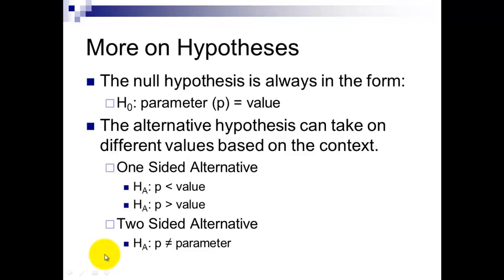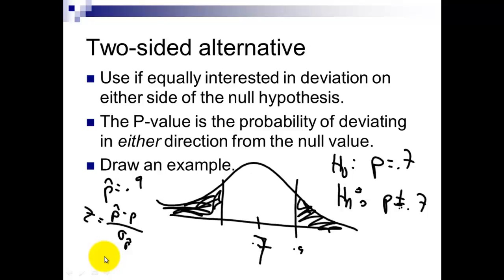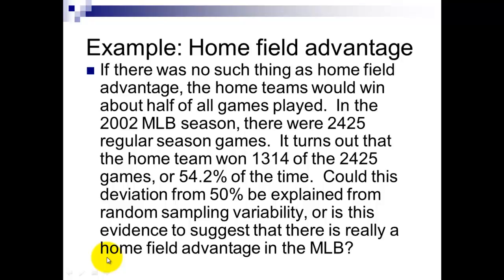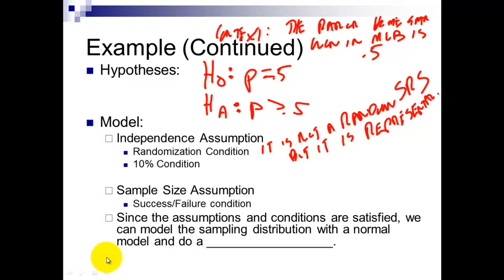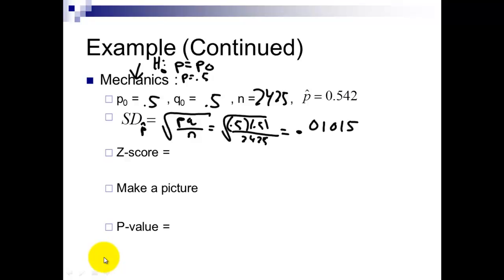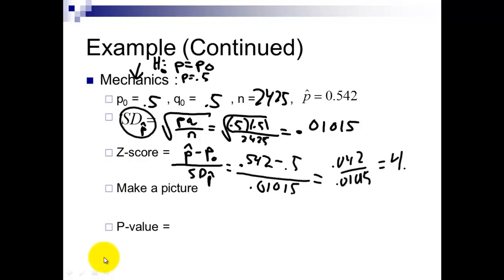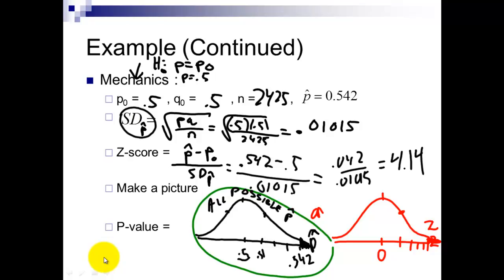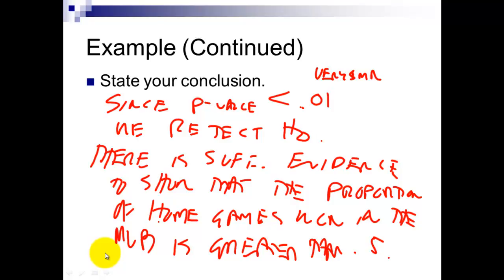AP Stats Lesson 20